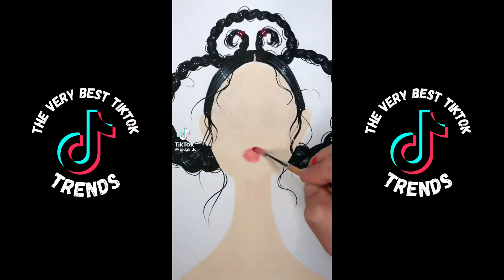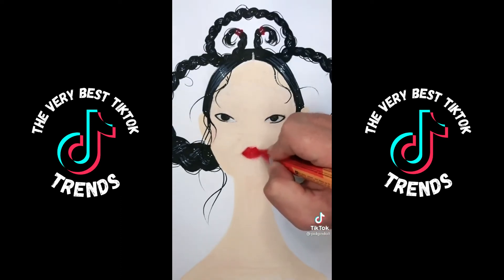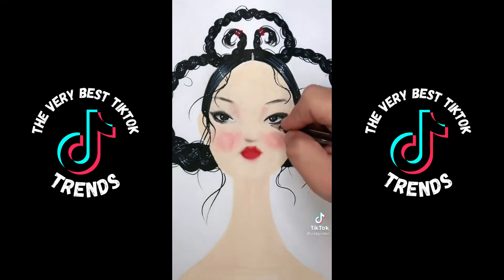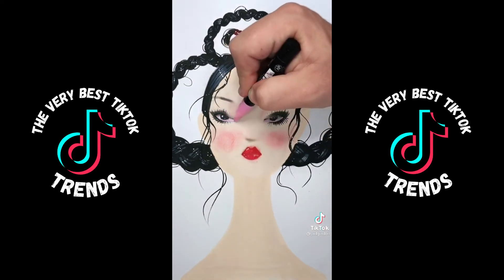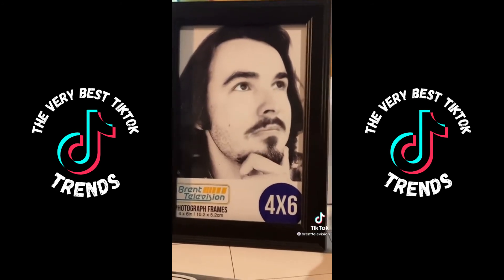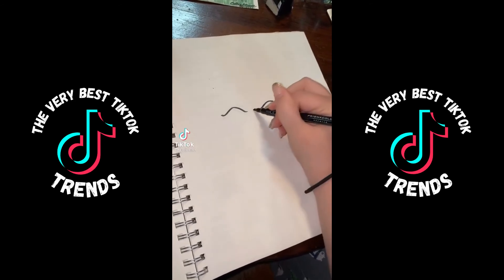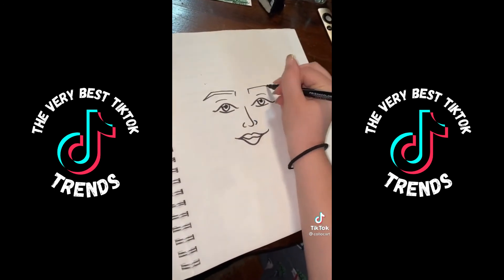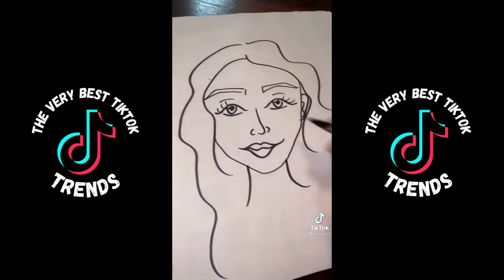Best Tiktok Trends Of Photo Animation In 2021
WHAT WE LIKE TO USE (AMAZON):
(Try Kindle Unlimited)
(Try Audible Plus)